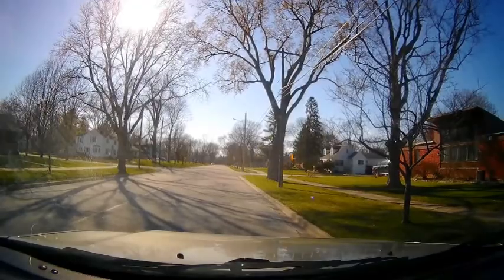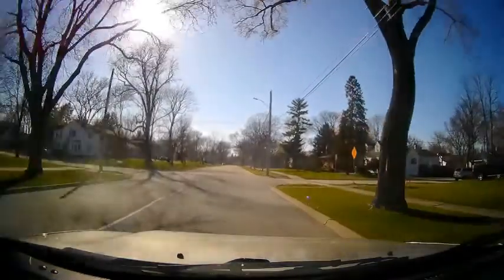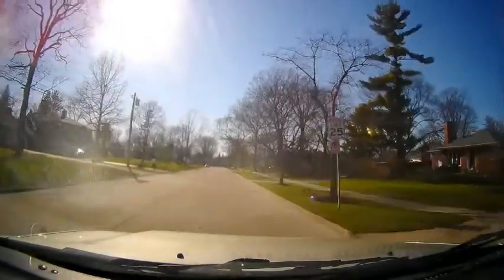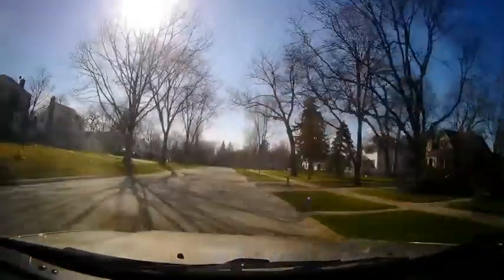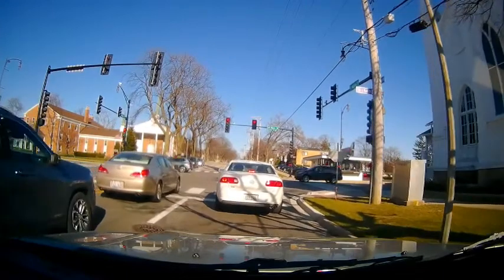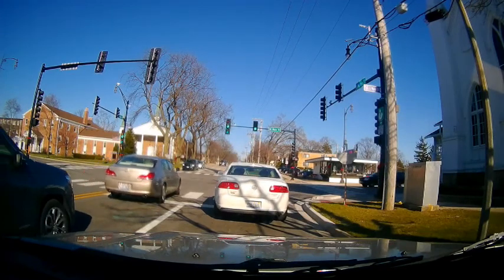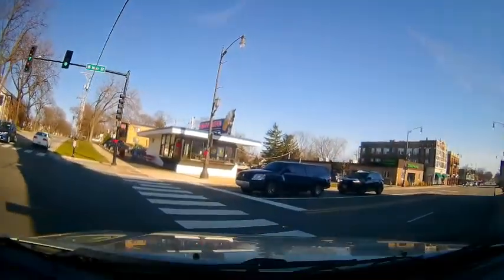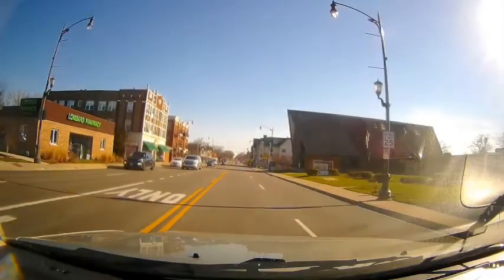LOMBARD VILLAGE IN ILLINOIS DOWNTOWN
Lombard
Village in Illinois
Lombard is a village in DuPage County, Illinois, United States, and a suburb of Chicago. The population was 43,165 at the 2010 census. The United States Census Bureau estimated the population in 2019 to be 44,303. Wikipedia
Area: 10.4 mi²
Weather: 56°F (13°C), Wind SW at 7 mph (11 km/h), 74% Humidity weather.com
Hotels: 3-star averaging $105. View hotels
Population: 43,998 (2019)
Local time: Friday 9:12 PM
Colleges and Universities: National University of Health Sciences, MORE